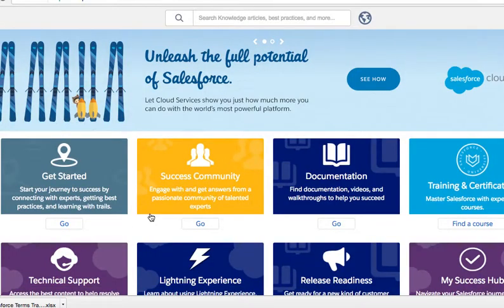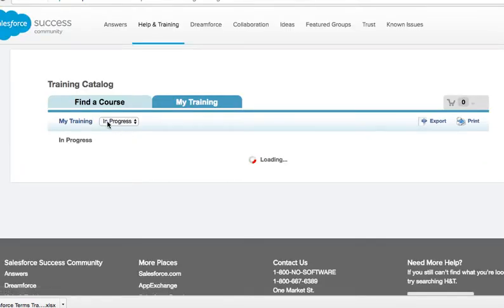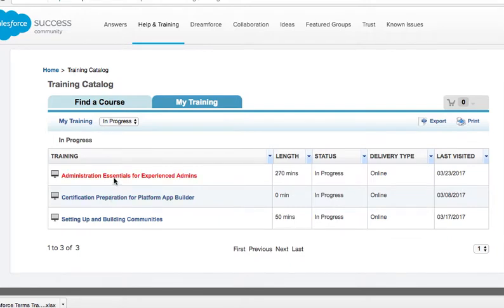How to Log In to Government Cloud in Salesforce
Salesforce Validation Rules Overview
Learn how to securely log in to the Government Cloud in Salesforce with this easy-to-follow, step-by-step tutorial. Whether you're new to Salesforce or need a refresher, this guide will walk you through the entire process, ensuring you can access your Government Cloud environment with confidence. We'll cover important security protocols and provide tips for a smooth login experience. Perfect for Salesforce admins and users working within the public sector.